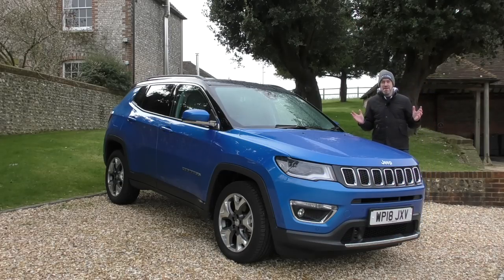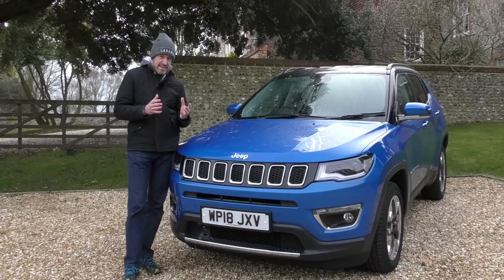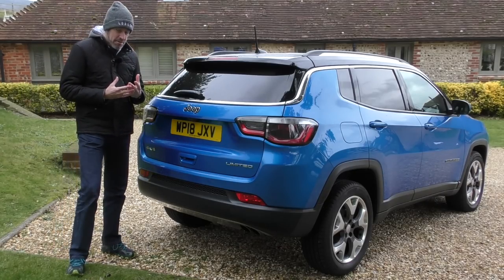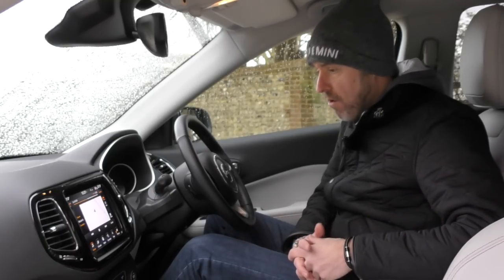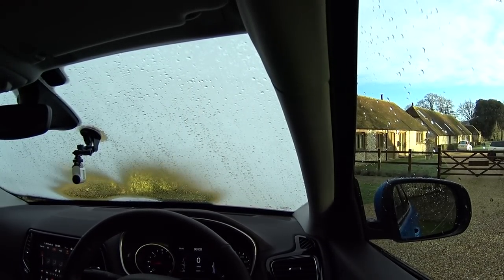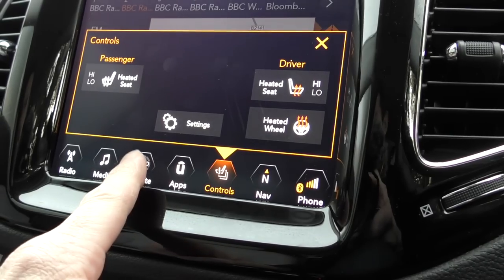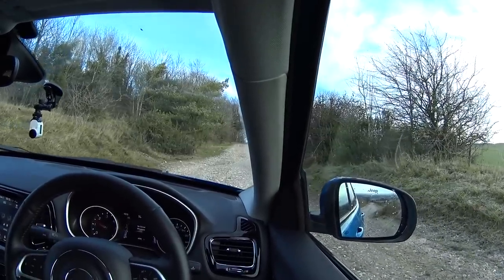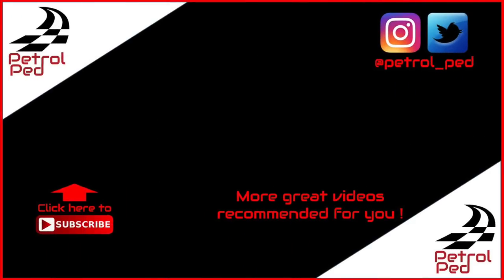2019 JEEP COMPASS - Great On-Road...Awesome Off-Road !! [FIRST DRIVE]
I've spent the last week with the 2019 Jeep Compass. I wanted to see just how good this new compact SUV from Jeep is. It is meant to have proper off-road pedigree so I decided to put that to the test by tacking it up the nearest big hill !!

Thank to Jeep UK for the loan of the car.